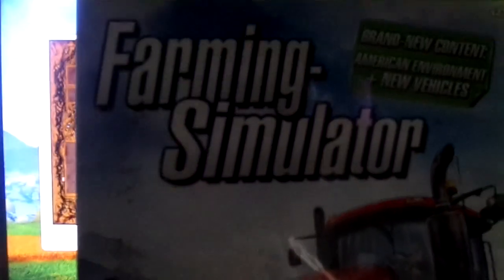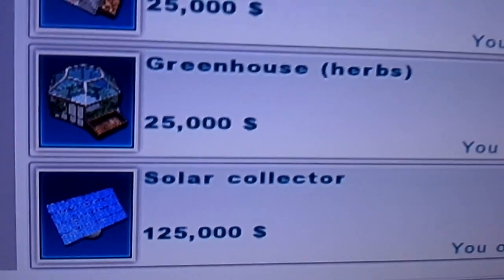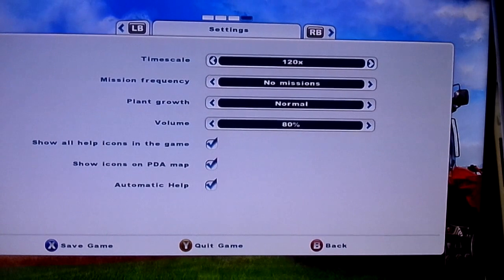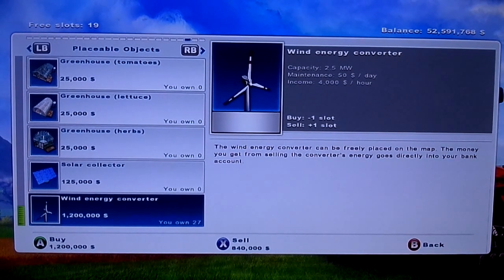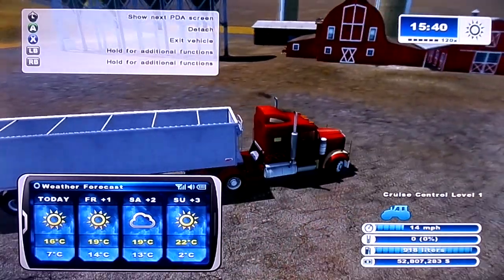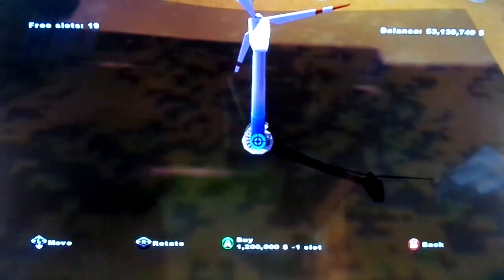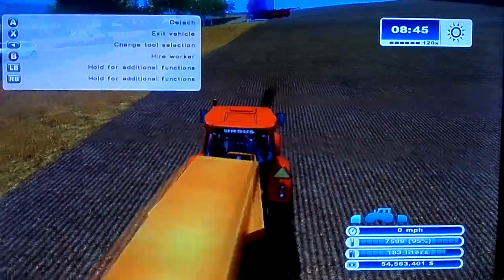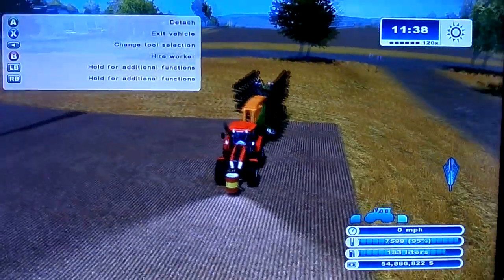How to play Lets play Farming Simulator 2013 any console part 1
Hello, would you like to find out how to play and earn loads of money in Farming Simulator? Keep watching the video and You will find out. No cheats of tricks. Just few advices.
Wait for another episodes to come out too.
FunAndRoll